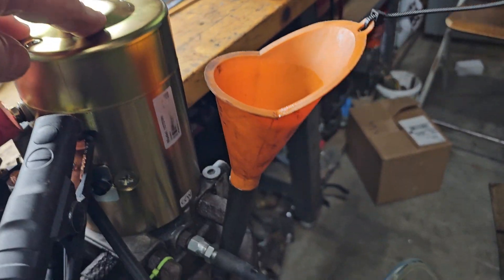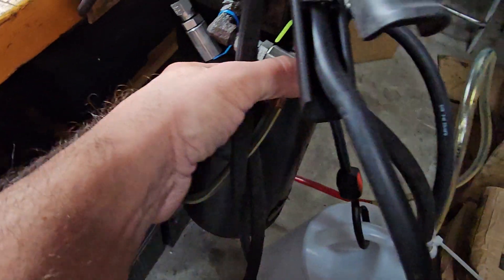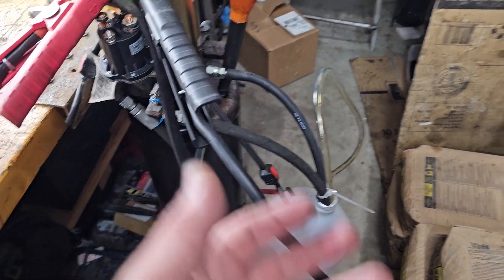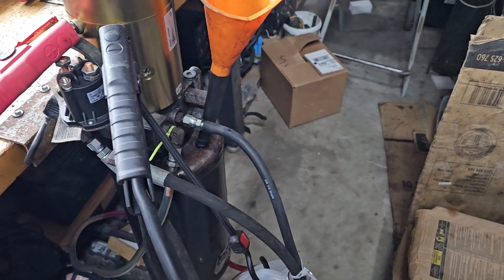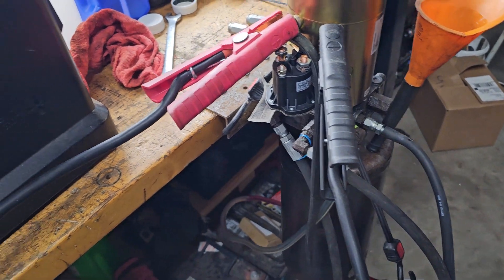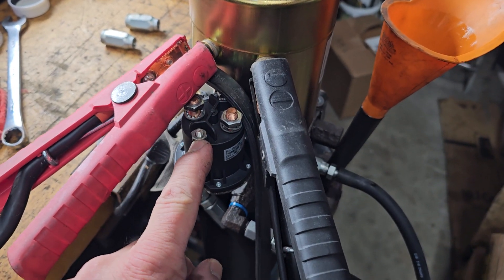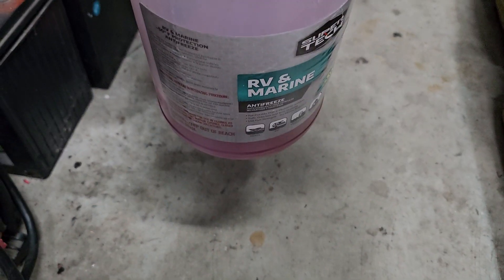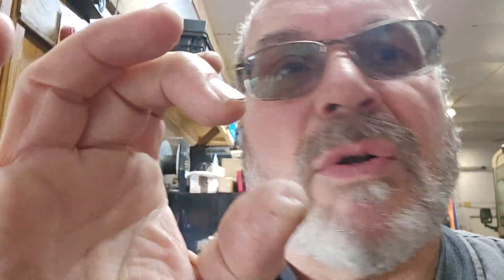Hydraulic pump levelers/slides priming and flushing.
HWH ,SMC,PG( POWER GEAR) AND nay eltrical hydraulic  pump assembly .